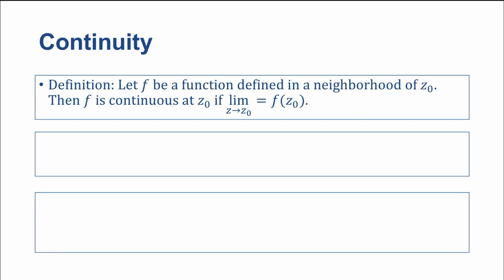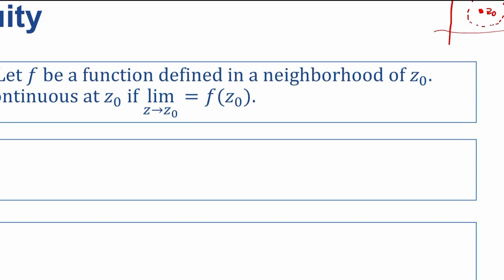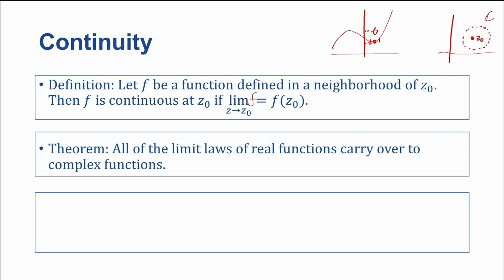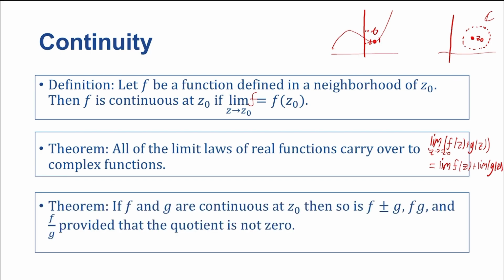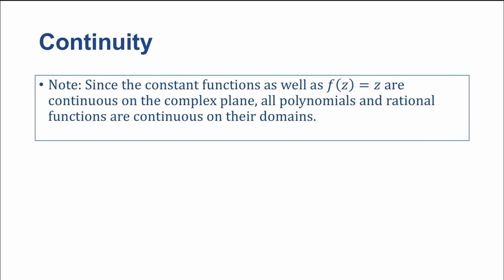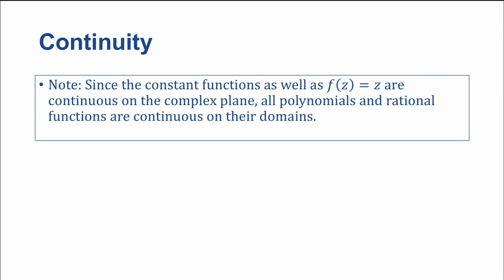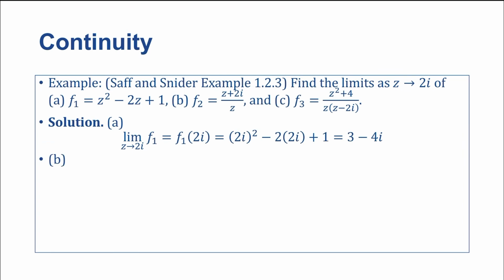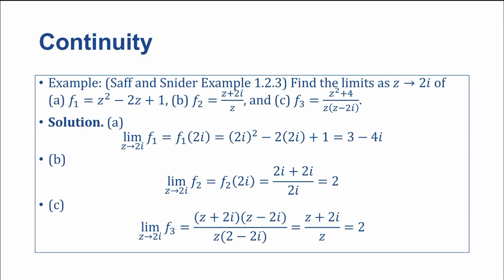Continuity for Complex Functions (CA-11)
In this video we will look into the continuity rules when dealing with complex variables.

Lecture: continuity for Complex Functions (11)
Course: Complex Analysis
Unit: Analytic Functions